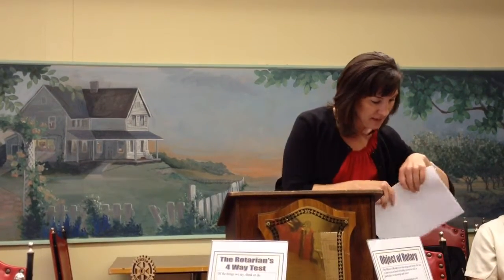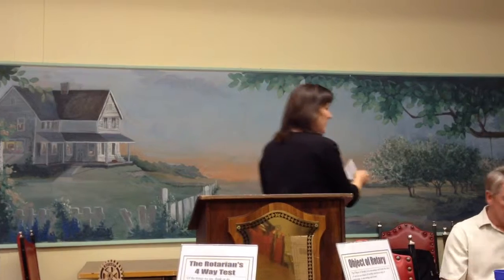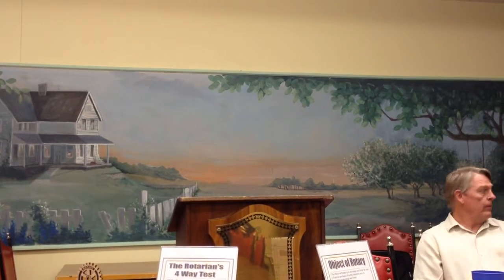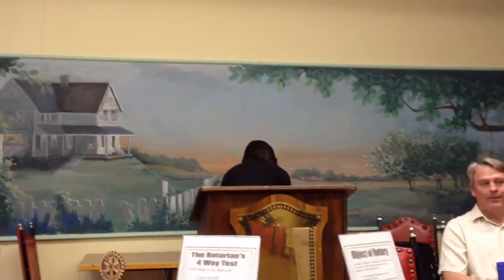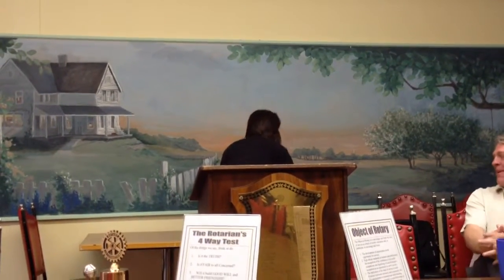Angela Treptow talks about Community Connect in Dalhart on May 1, 2014.